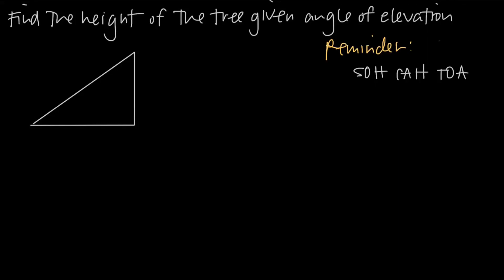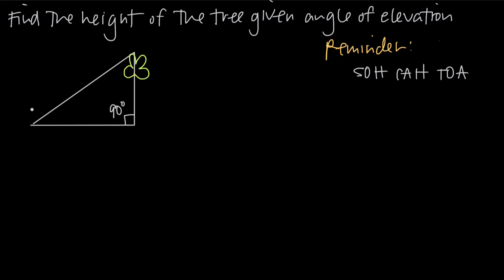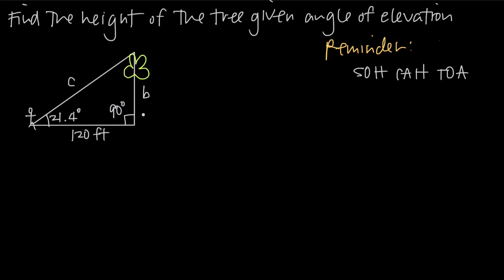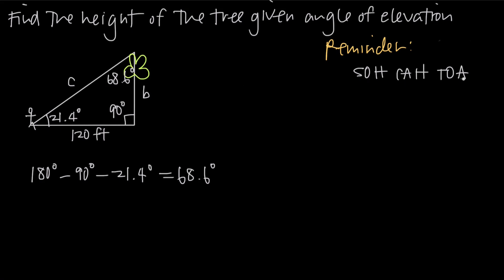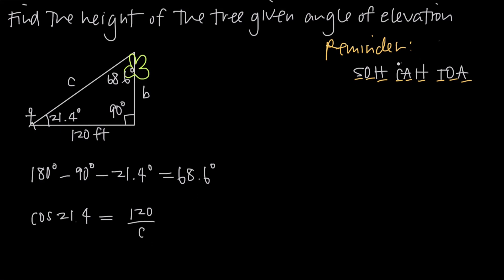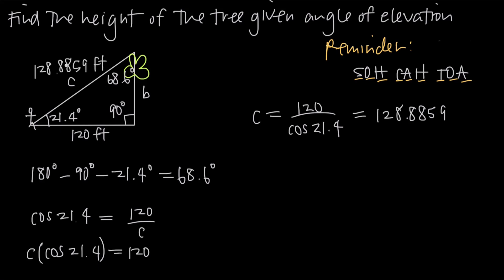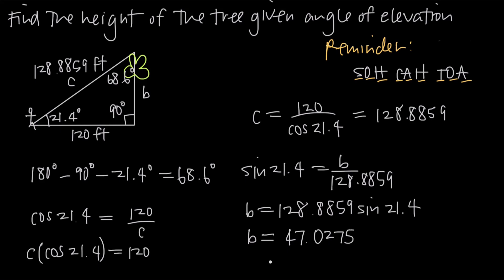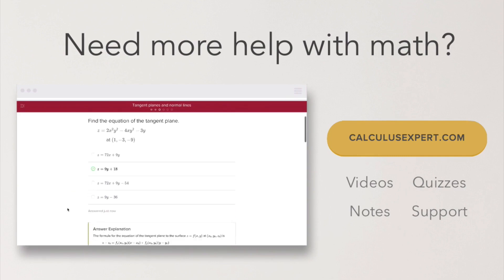How do you find the ANGLE OF ELEVATION? (How tall is the tree?)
Given the angle of elevation between a person and the top of a tree, plus the distance of the person away from the tree, you can find the height of the tree using trigonometry.

You'll rely heavily on the trick SOH-CAH-TOA (where sine is opposite over hypotenuse, cosine is adjacent over hypotenuse, and tangent is opposite over adjacent). The angle of elevation will be the angle in standard position in a right triangle.